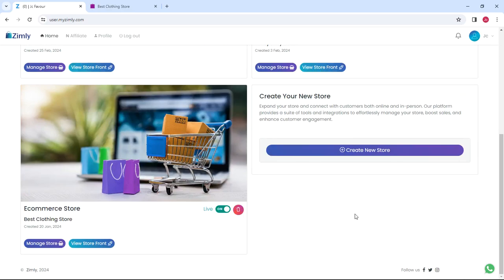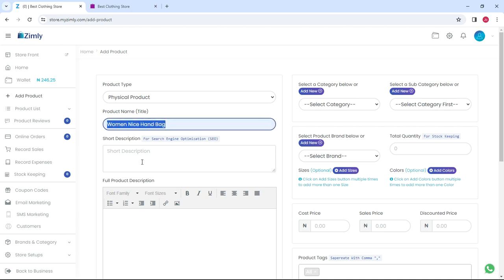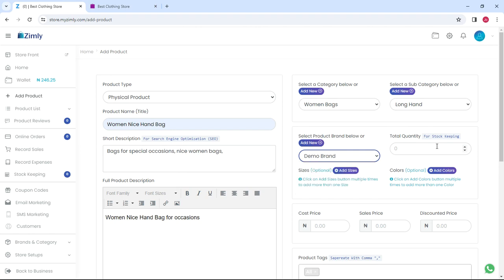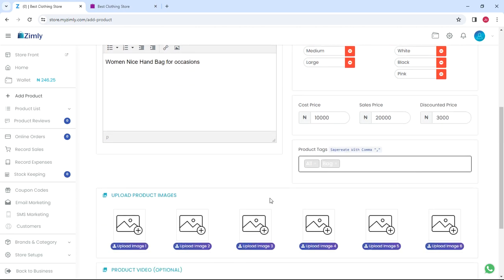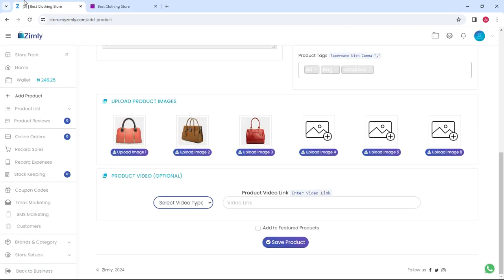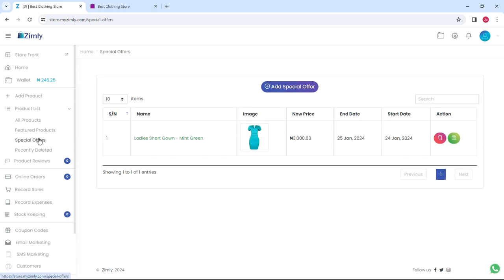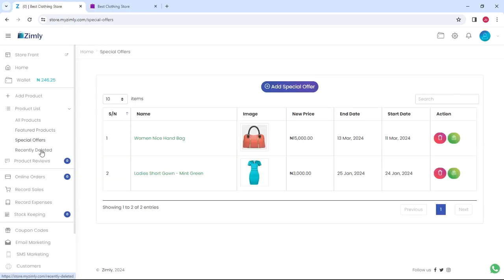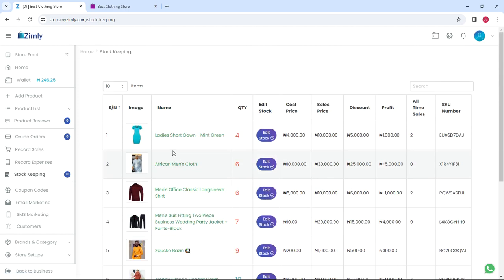How to List Your Product on Your eCommerce Store